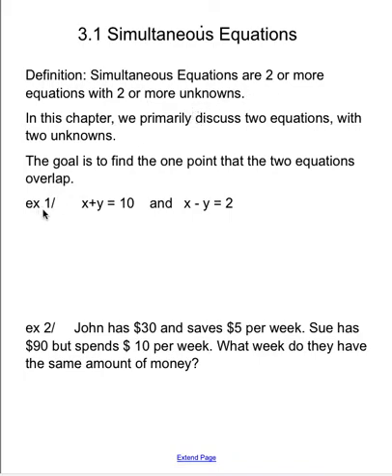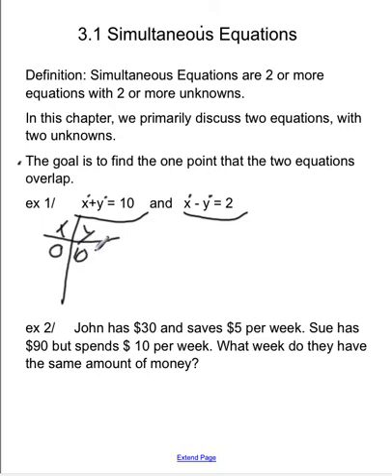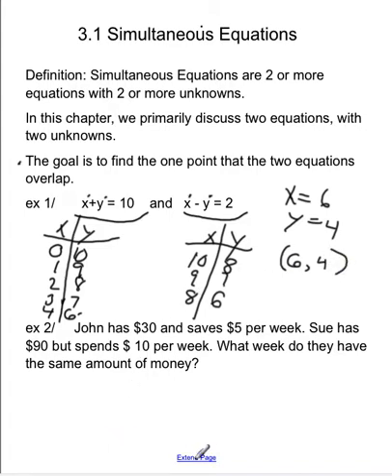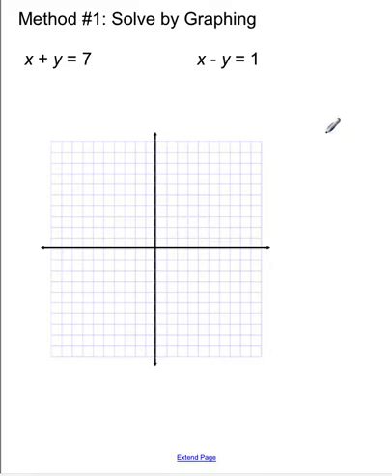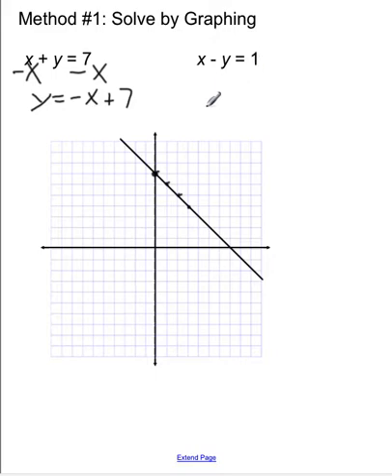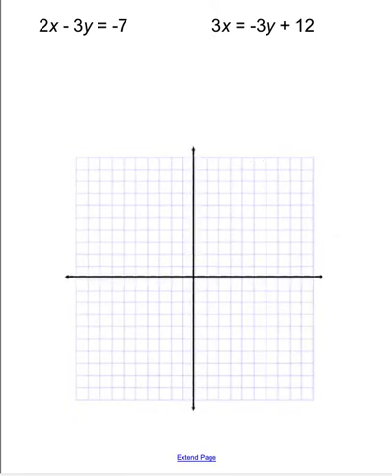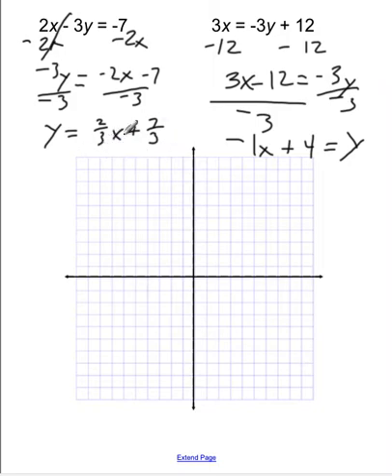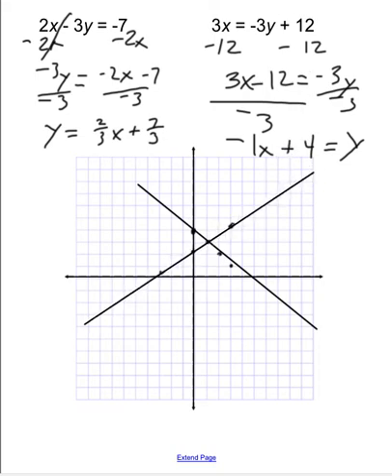CC 3 1 Solve by Graphing